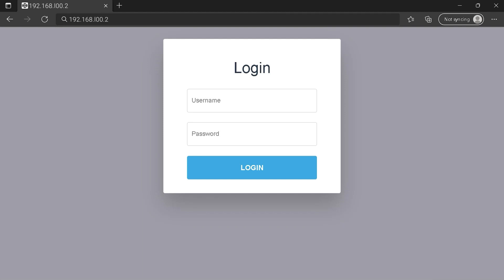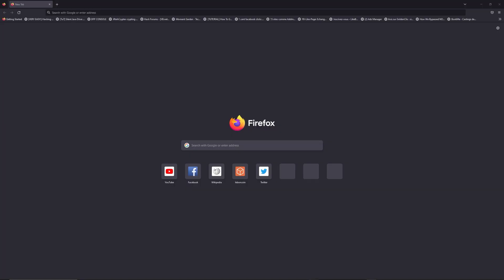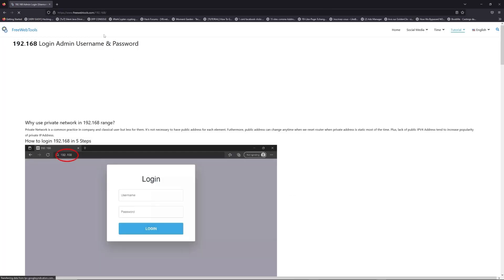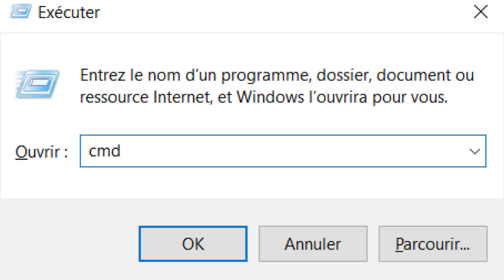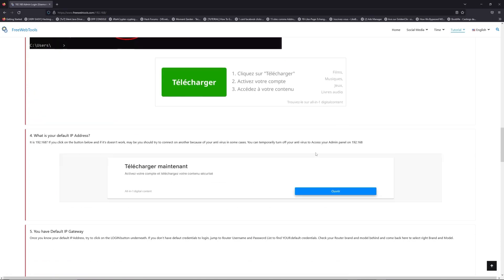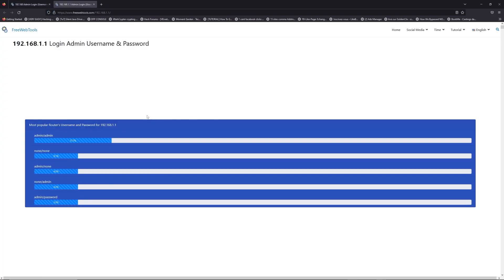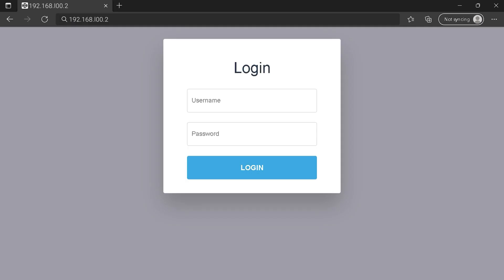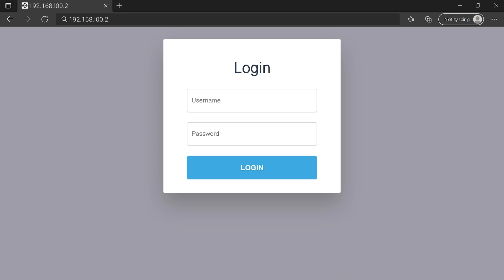192.168.l00.2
With this tutorial, you will be able to connect to your Router Login Page on 192.168.l00.2 IP Address.

00:00 Check your Router Manual for 192.168.l00.2
00:40 Find your default credentials of 192.168.l00.2
00:55 Get your default IP Address
01:30 Go to to get your default credentials
02:05 Connect to 192.168.l00.2 IP Address
02:31 Type your credentials to connect on 192.168.l00.2